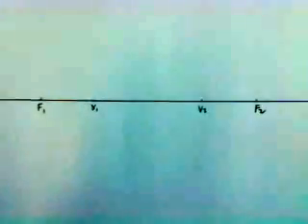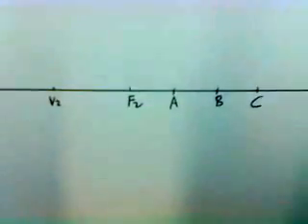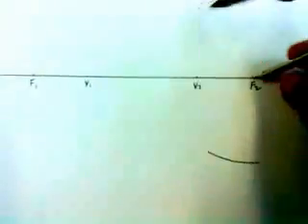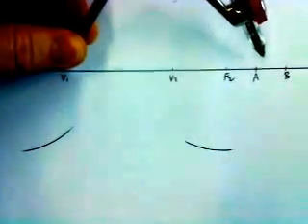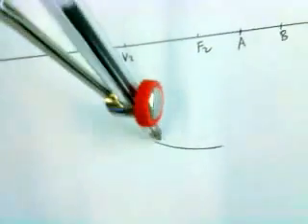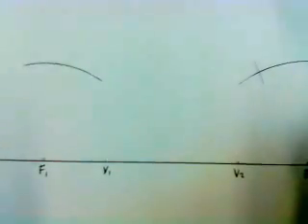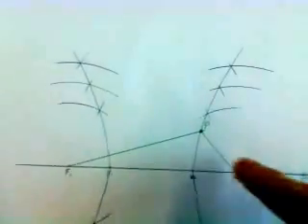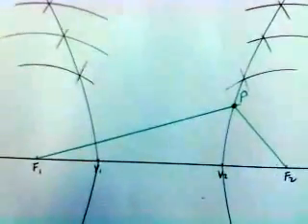Drawing a Hyperbola using a Compass